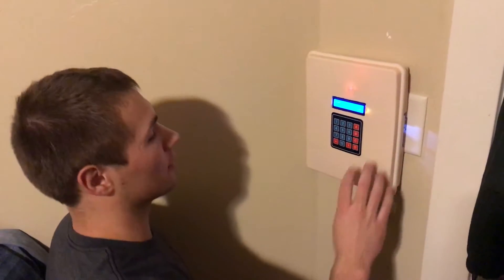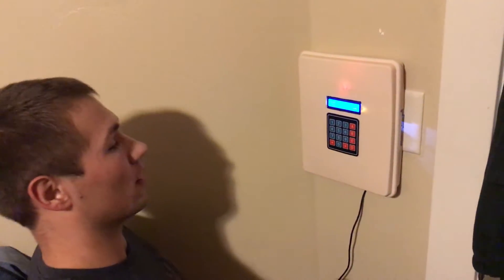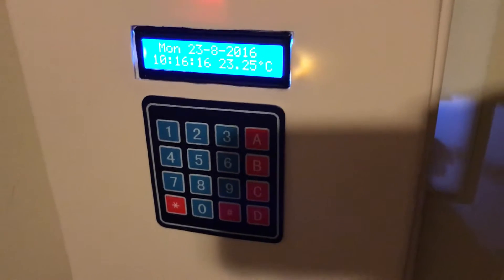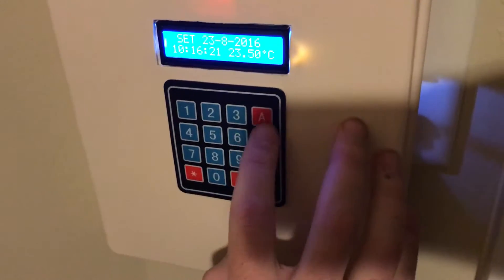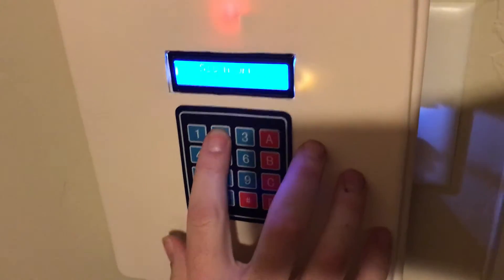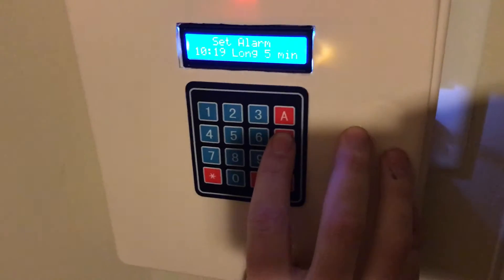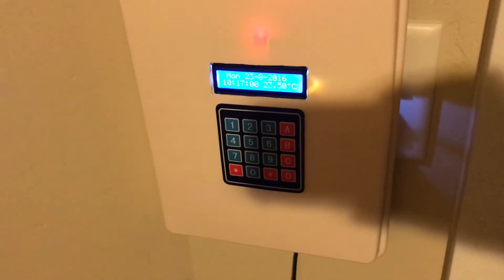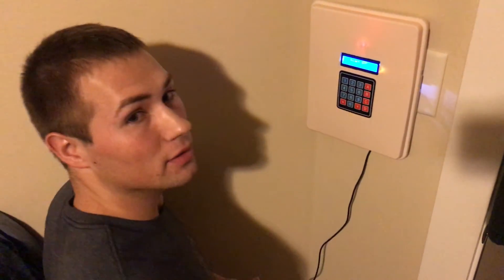Alarm Clock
Win 2017